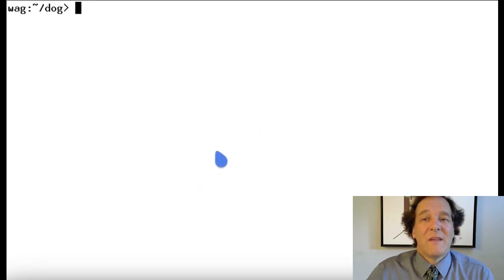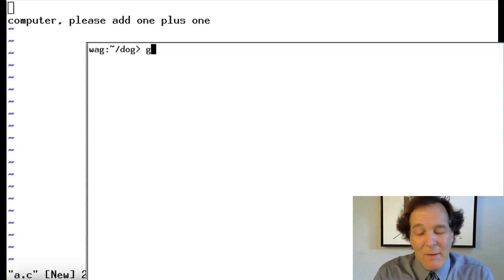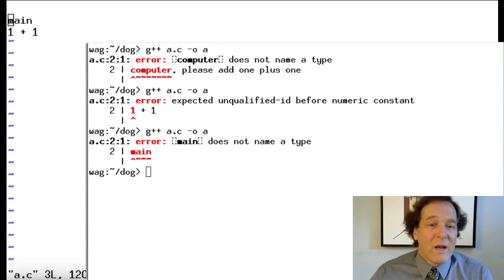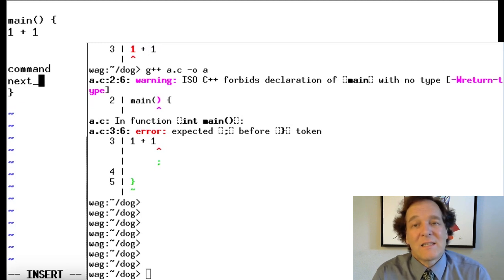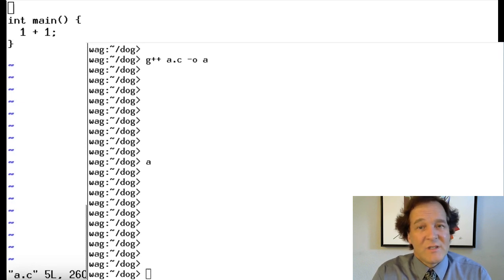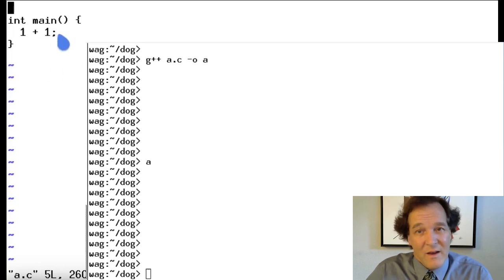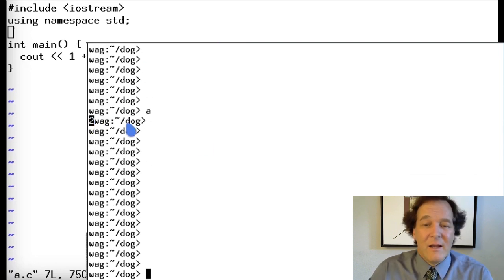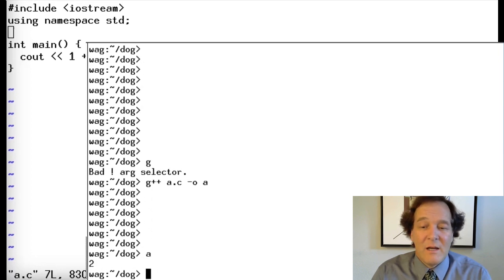Coding for Crosswords Module 3: Add 1 plus 1!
00:00 - Intro
03:00 - operator+
03:22 - main() function
08:53 - cout
09:20 - include iostream
14:43 - // comments